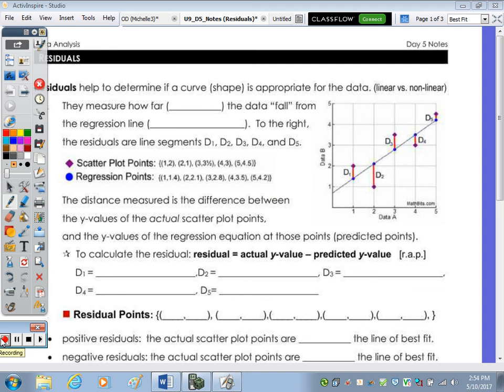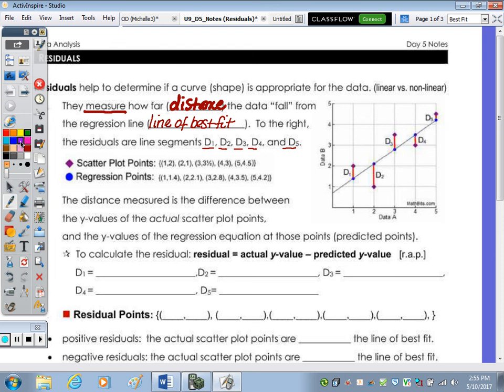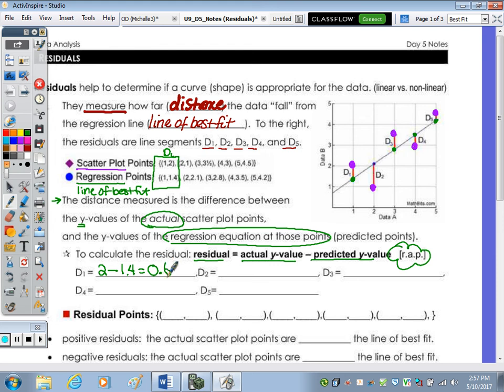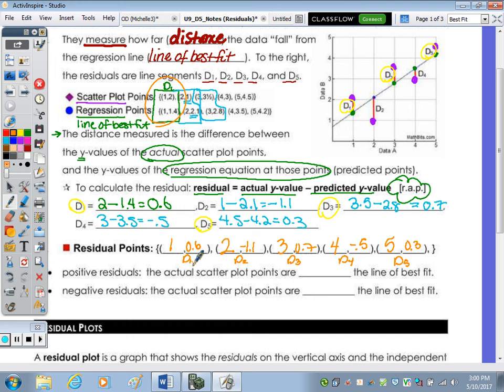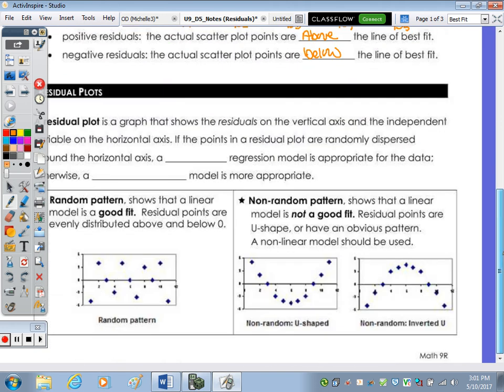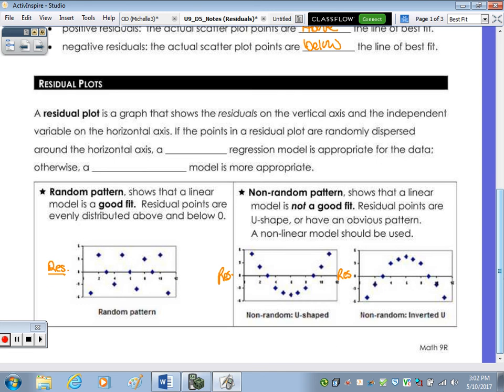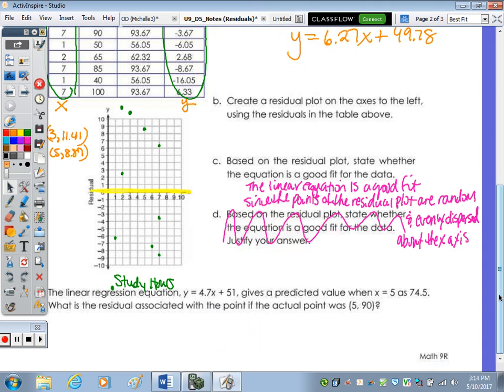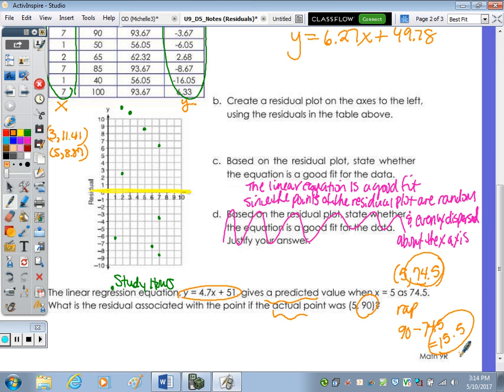Unit #8 | Data Analysis Day 5 Lesson